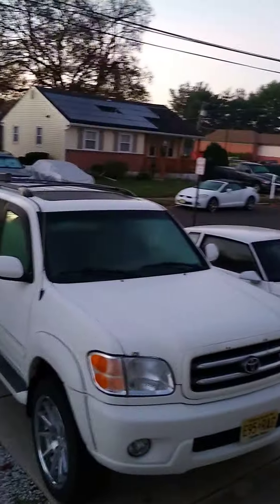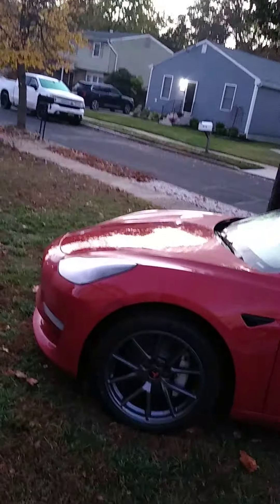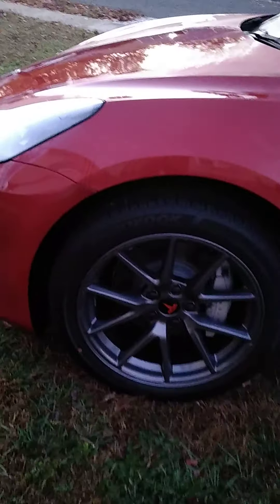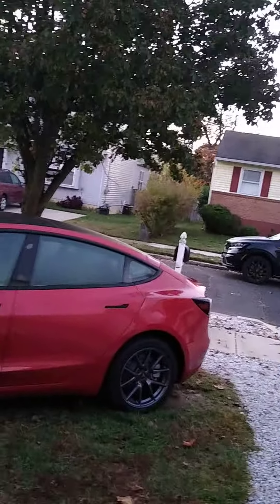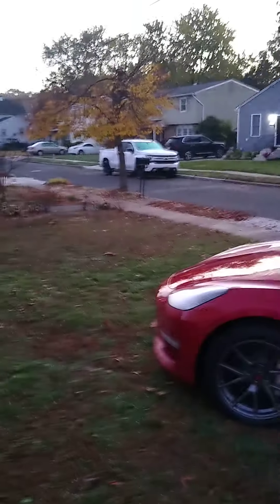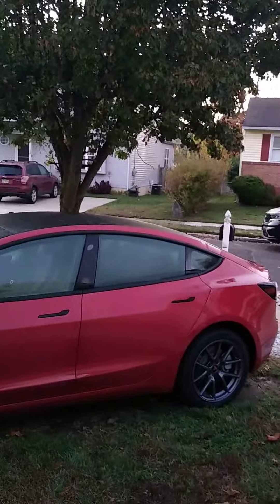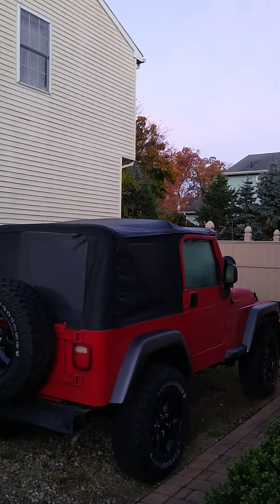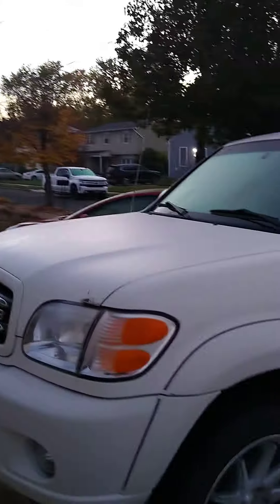2023 Tesla model 3 looks much more sporty this way